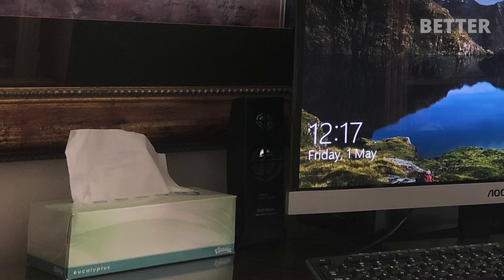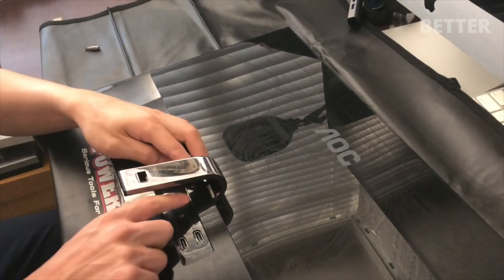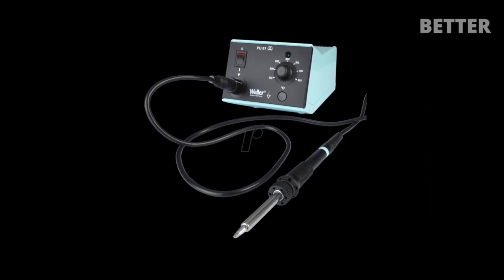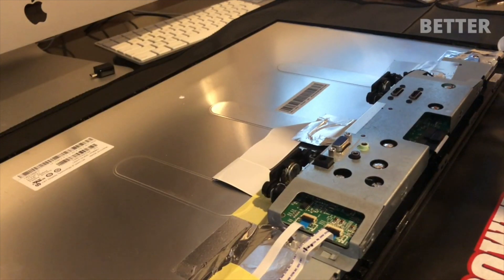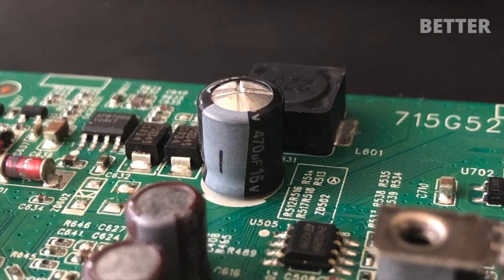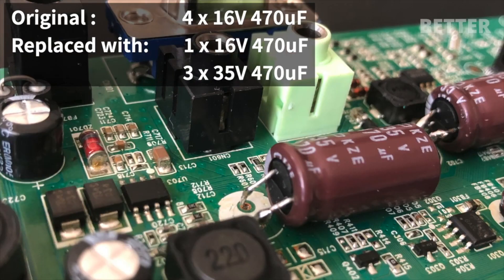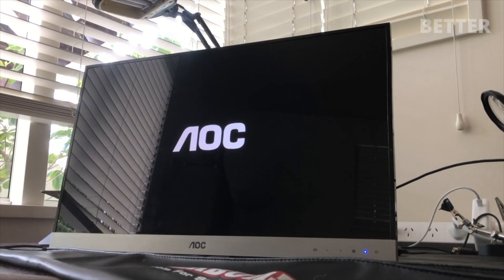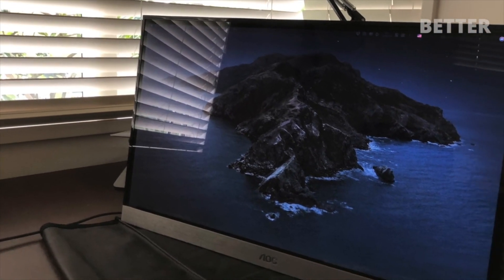Monitor White Screen Failure Fix AOC | How I bought this monitor for $1| Can be applied to All Brand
I bought this 24" AOC Monitor for $1.
It was externally in pristine condition but when you power it up, the display will flicker on and off.
A lot of monitors suffer from a similar problem and they are linked to electrolyte capacitor going bad.
See to the end to find out how the problem can be fixed.